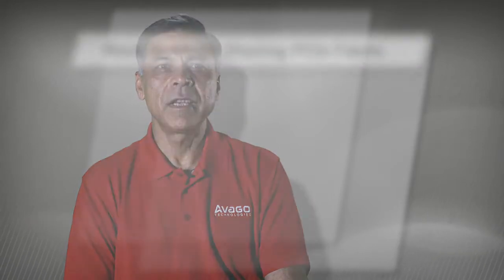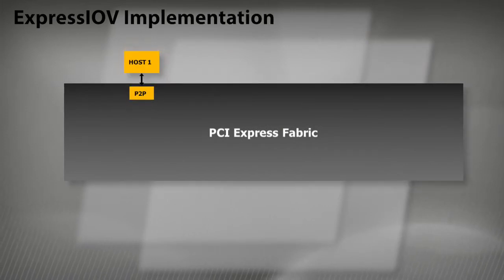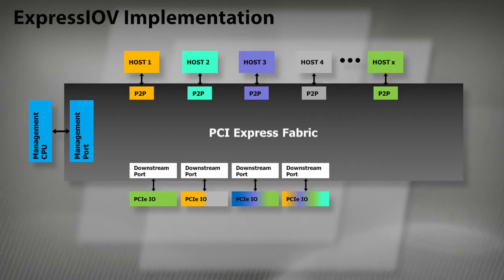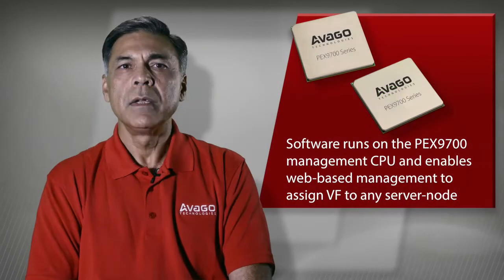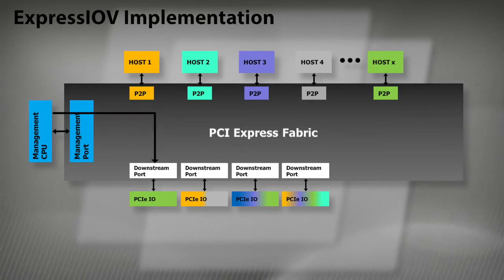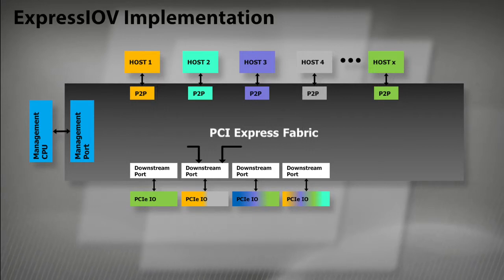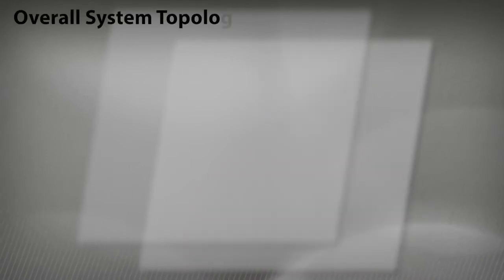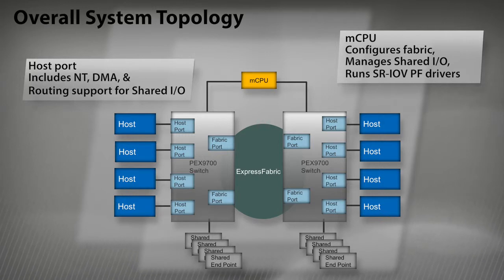Avago PEX9700 Express IOV Overview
In this second video installment, Akber Kazmi of Avago explains how the new family of Avago PEX9700 PCI express switches enable data center OEMs, ODMs and Web-Cloud builders to virtualize and share expensive I/O resources in converge data center connectivity.